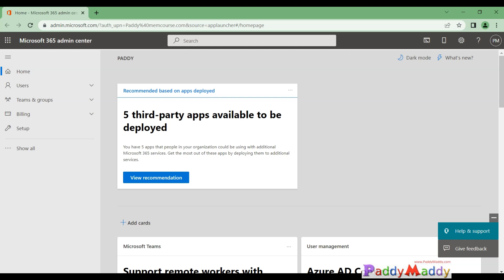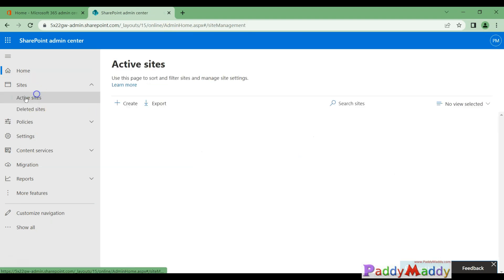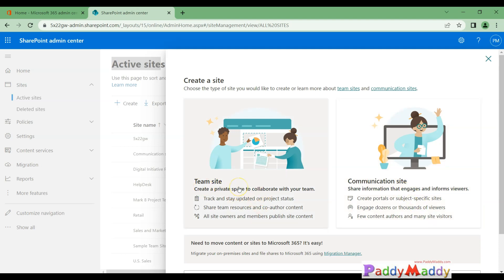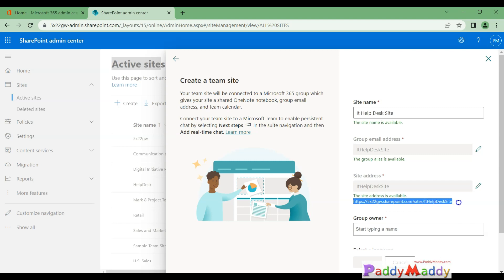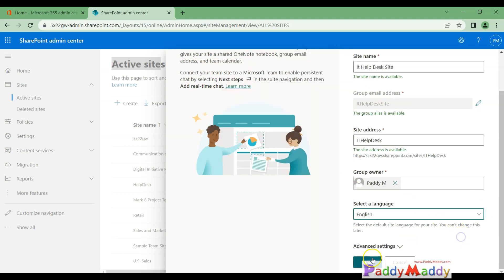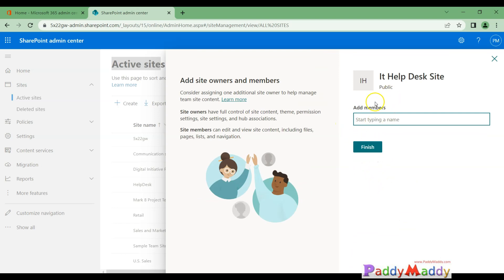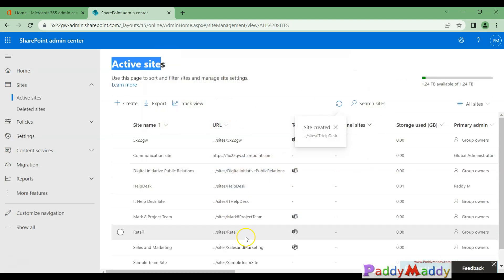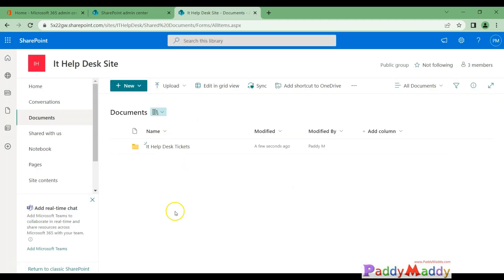How to create a Sharepoint Site Step by Step